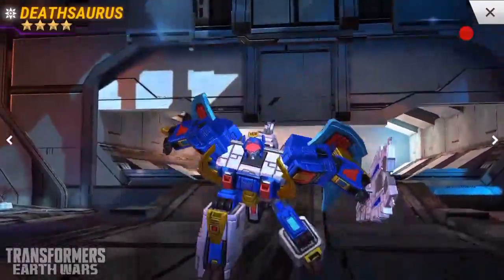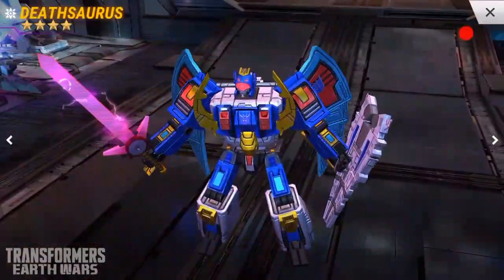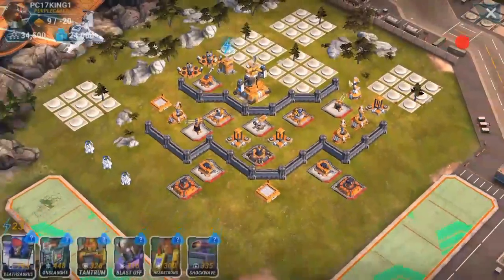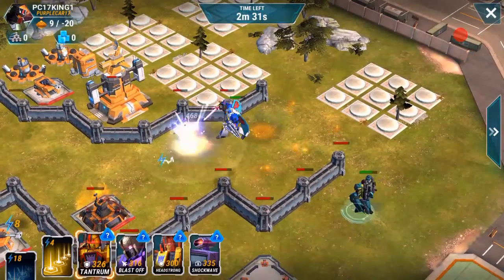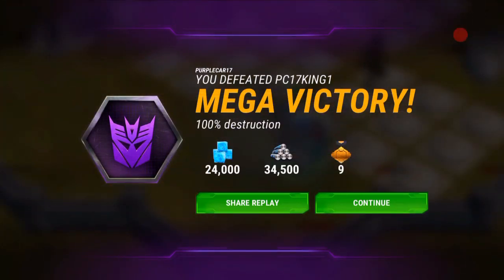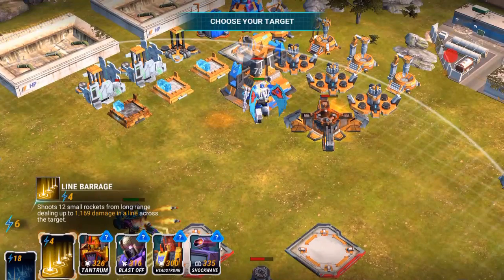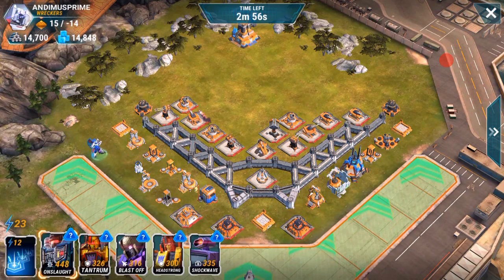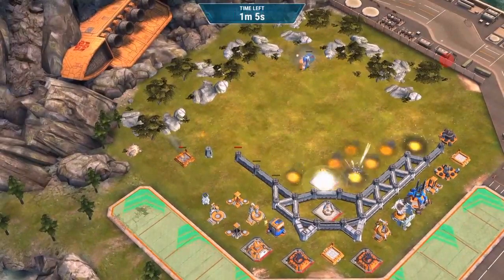4* DEATHSAURUS FIRST LOOK -Transformers Earth Wars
If you want to see the autobot version, star saber, check out Bearded Ghost video